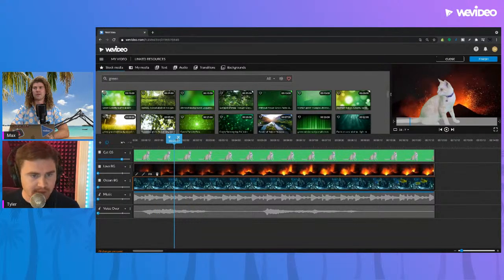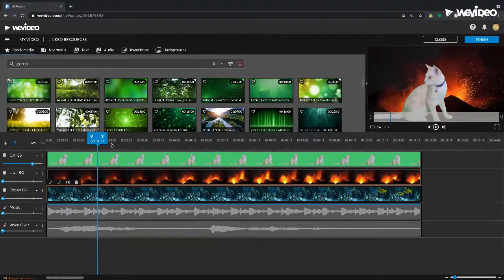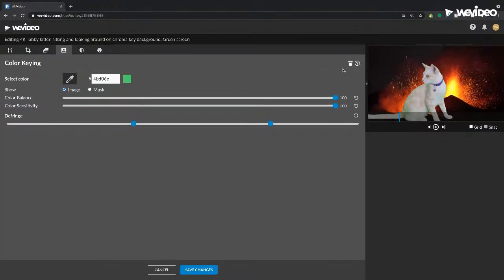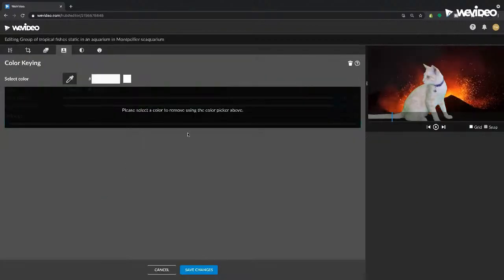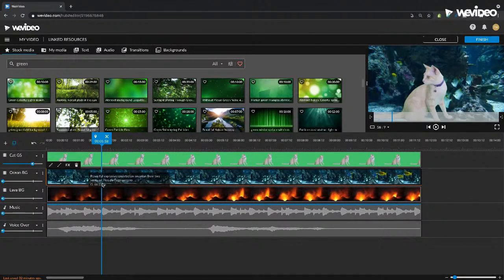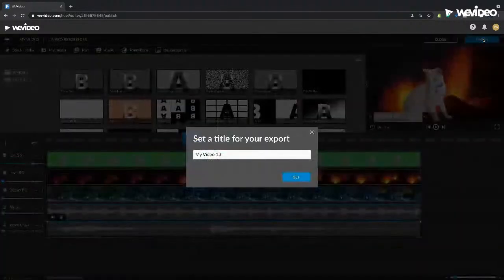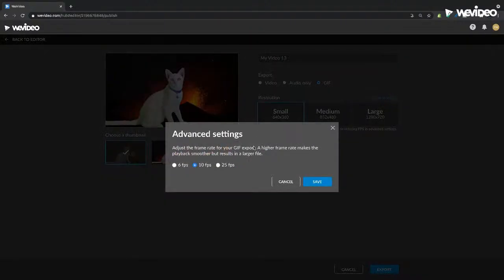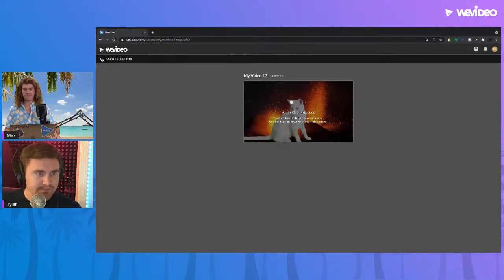WeVideo Tips and Tricks LIVE: Using WeVideo for Affiliate marketing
👉 Episode 60

There are tons of ways to make money online. Getting started with Affiliate marketing is one of the most effective. We have a special guest Kim Garst join us to cover the basics of using video to start successfully marketing on any platform and how to leverage content to grow your affiliate marketing reach.

Kim is internationally recognized as a thought leader in the social media space. Forbes named her as one of the Top 10 Social Media Power Influencers. She has provided social and digital marketing advice to some of the world’s top brands like Microsoft, IBM, and Mastercard as well and hundreds of influential business leaders on digital and social media business strategies.

We'll also answer any questions you have on anything to do with using WeVideo.